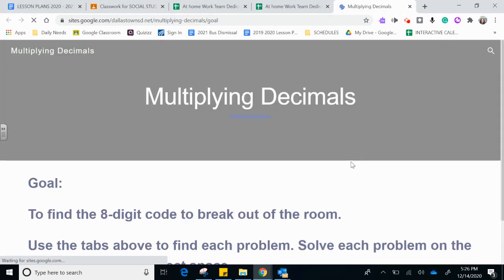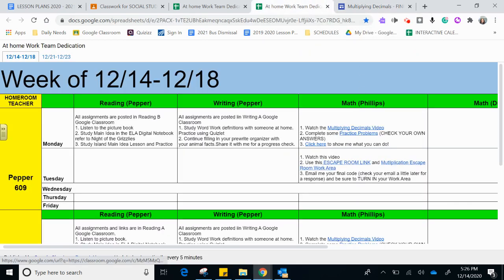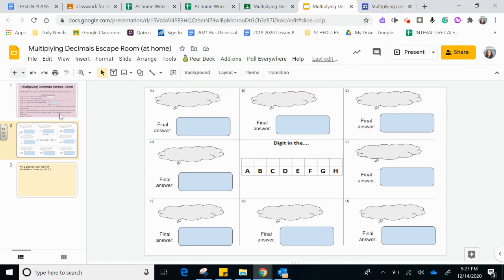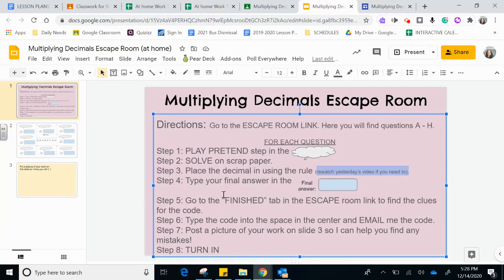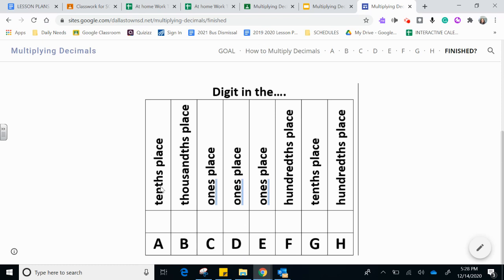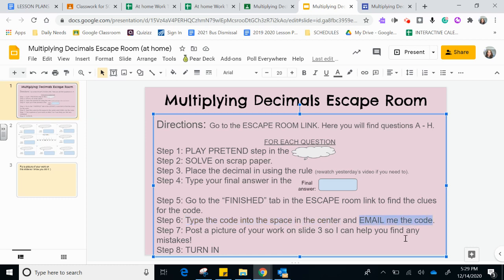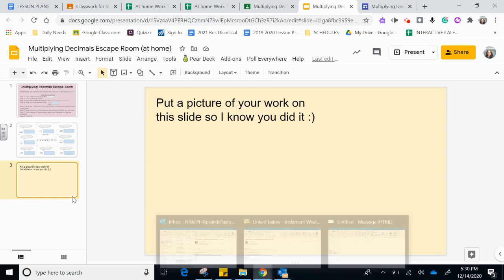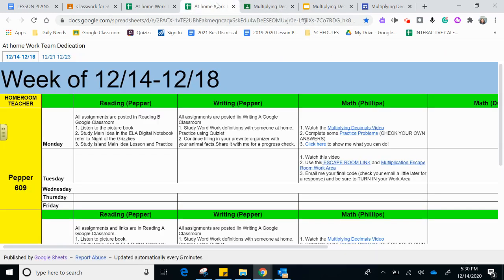Directions for Mult. Dec Escape Room